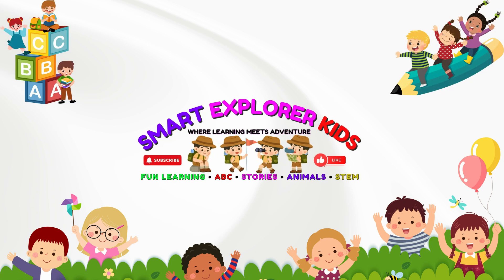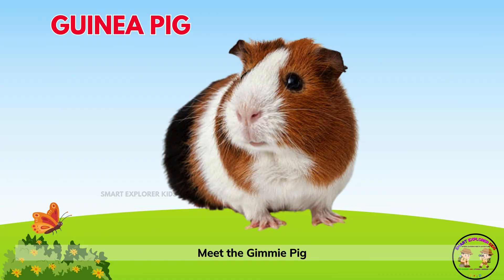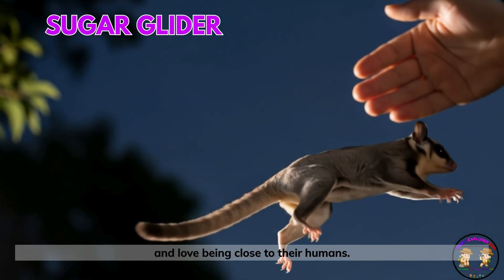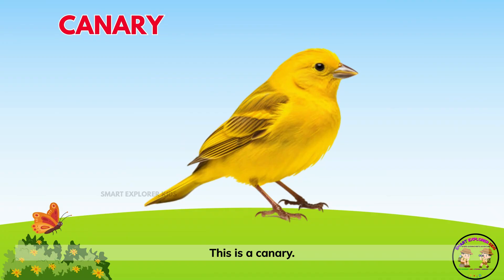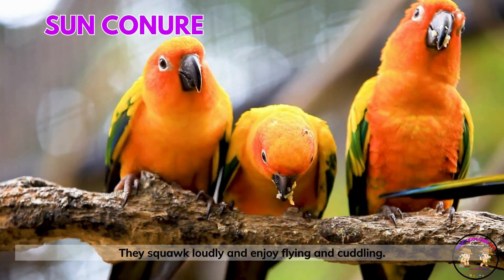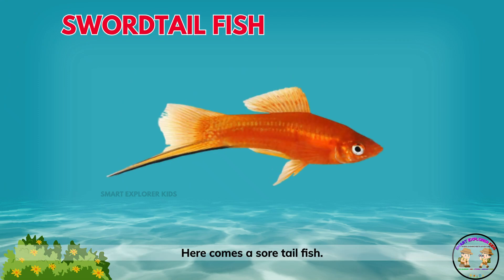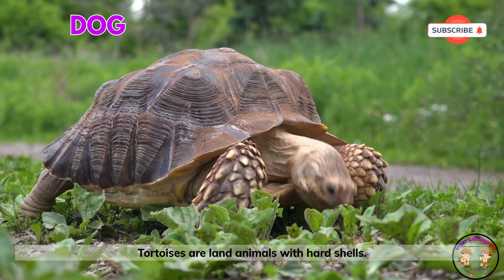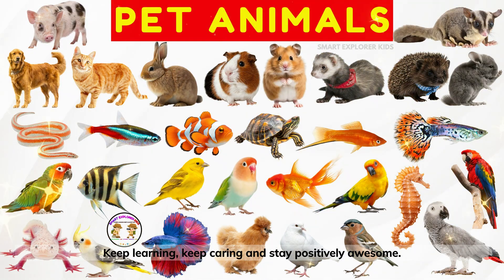35 Pet Animal Names for Kids 🐶| STEM Fun Learning & Vocabulary for Preschoolers, Learn with Pictures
Let’s meet our furry, feathery, and scaly friends! 🐱🐰🐠
In this STEM Early Learning video, kids will discover 35 Pet Animal Names with bright pictures and simple vocabulary. Perfect for toddlers, preschoolers, and early learners!

Children will see cats, dogs, rabbits, parrots, turtles, and more while building STEM vocabulary skills and confidence in English learning. Great for classroom lessons, homeschool, and fun screen-time learning.

What’s inside this video:

35 popular pet animals with pictures 🐶🐾

Clear pronunciation for preschool & kindergarten kids

Fun learning + STEM vocabulary building

Perfect for toddlers, preschoolers, ESL learners, and early childhood education

Encourage your kids to learn, repeat, and enjoy exploring the wonderful world of pets! 🐾